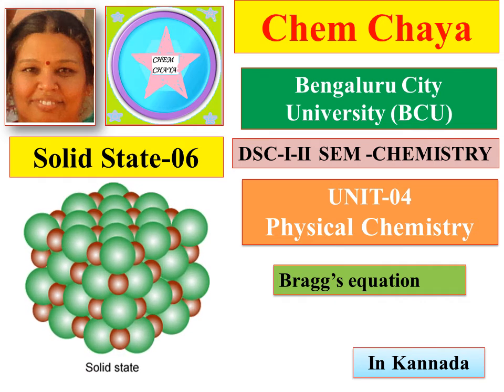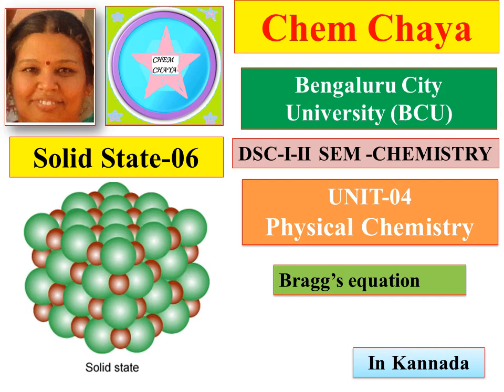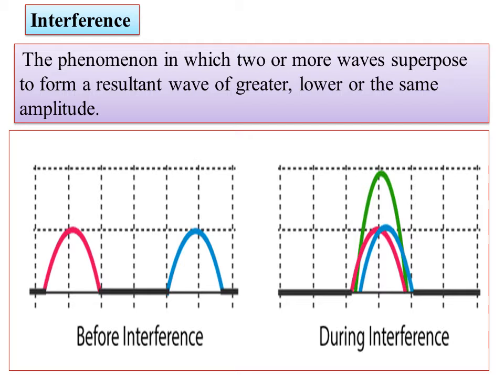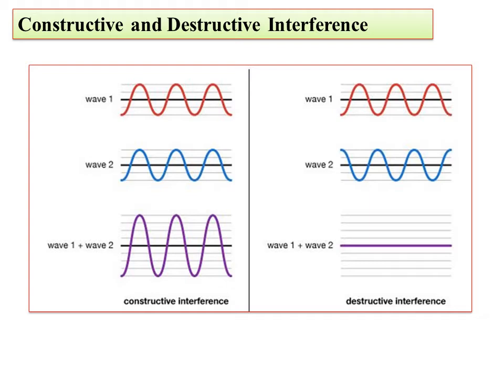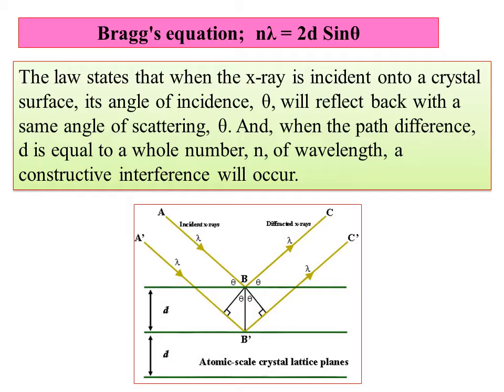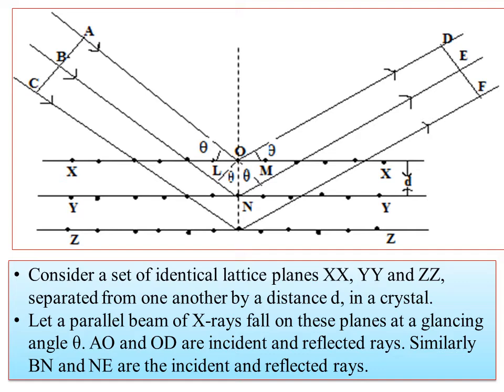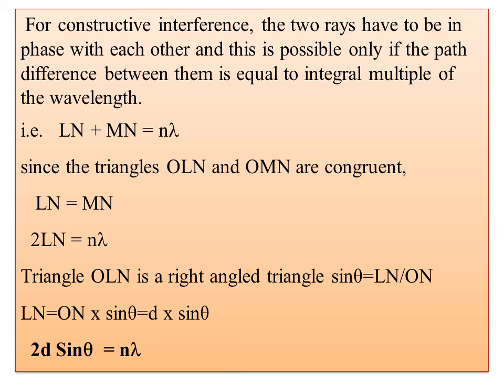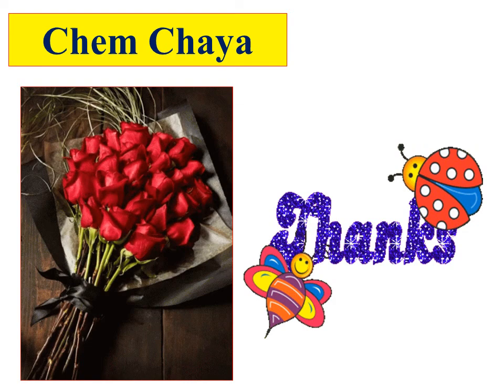Solid state-06-Bragg's law,Derivation of Bragg’s equation,DSC-II Sem-chemistry-unit-4-BCU in kannada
Today I am uploading the video on Solid state-06-Bragg's law,Derivation of Bragg’s equation,DSC-II Sem-chemistry-unit-4-BCU in kannada
 Solid state-05-Calculation of Weiss Indices & Miller Indices-problem DSC-II Sem-chemistry-unit-4-BCU
Solid state-04-Weiss Indices & Miller Indices,Point coordinates  DSC-II Sem-chemistry-unit-4-BCU
Solid state 3-Fundamental laws of Crystallography-interracial angles DSC-II Sem-chemistry-unit-4-BCU
 Solid state 2-Terms used in Crystallography -point, face,edge,angle DSC-II Sem-chemistry-unit-04-BCUBravais Lattice